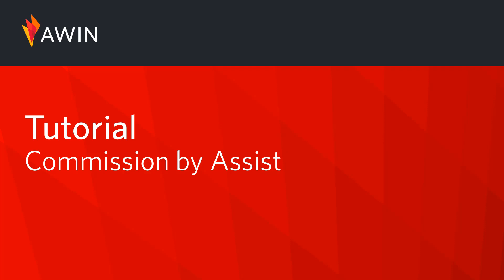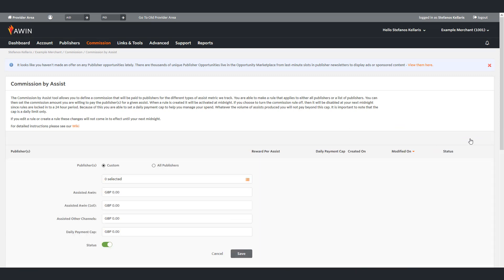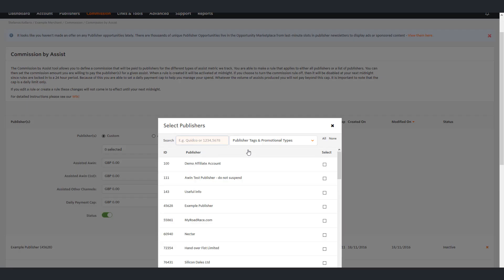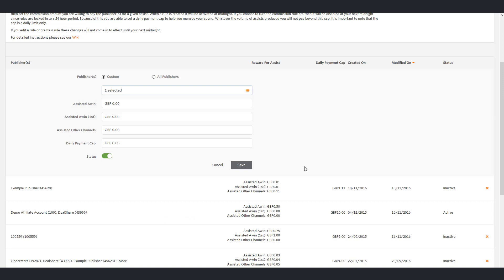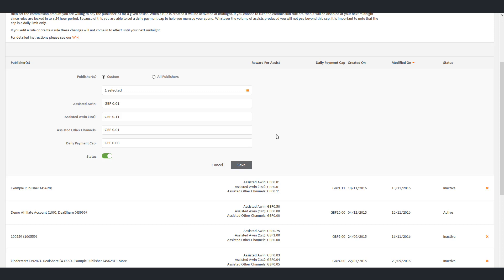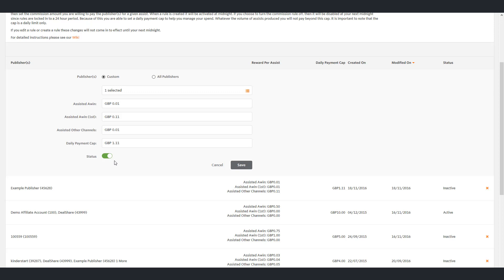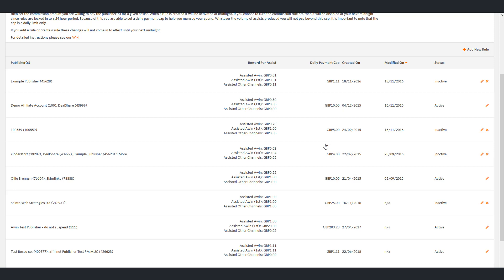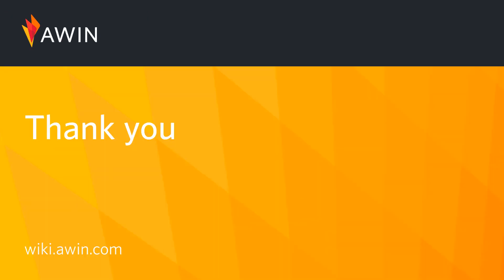Awin’s Advertiser Guide To Setting up a commission by assist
If you have publishers that are driving clicks along the customer journey, but not being rewarded for their efforts, the commission by assist tool will let you do this. This Awin tutorial video will walk you through the process of setting this up using the interface. If you have any further questions, please get in touch with us via live chat or by referring to our online wiki